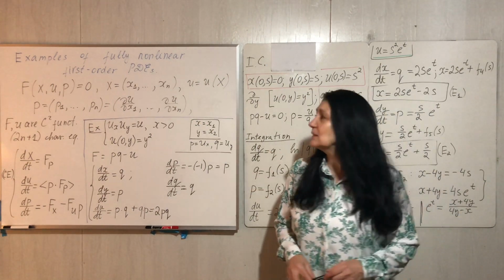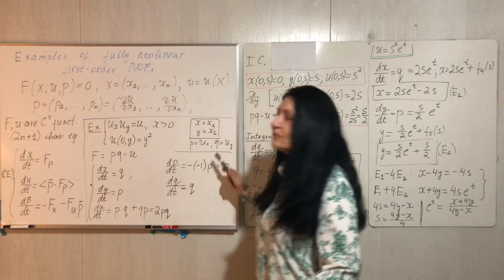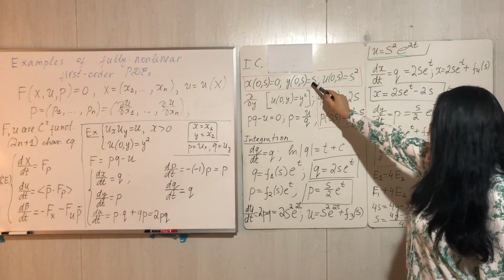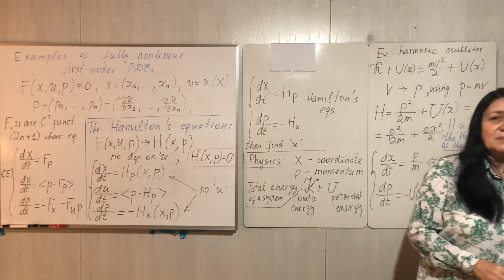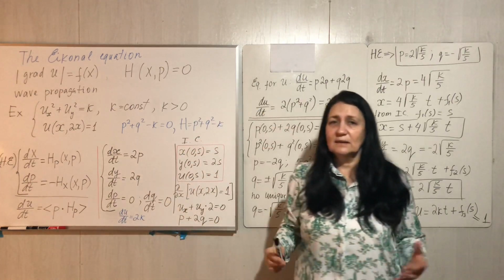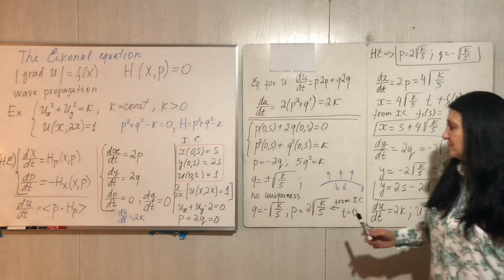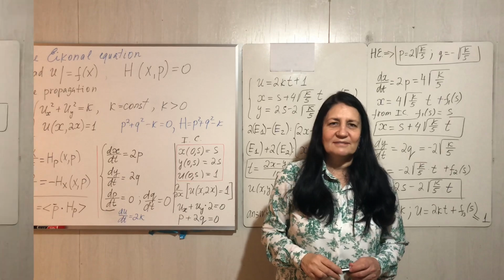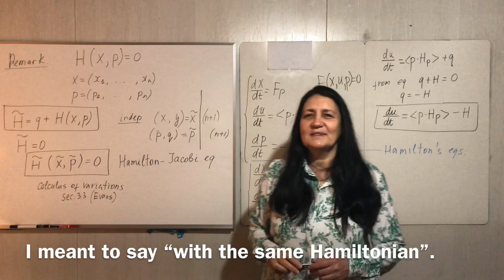PDE. Lecture #12. Examples of fully nonlinear first-order PDEs.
In this lecture we consider a couple of computational example by solving Cauchy problems. We show connections with physics by introducing Hamilton's equations and Hamiltonian. We also mention the eikonal equation and Hamilton-Jacobi equation.
1:35 - solving a nonlinear equations;
16:14 - Hamilton's equations;
18:45 - Hamiltonian for harmonic oscillator;
22:50 - solving the eikonal equation;
36:55 - remark on the Hamilton-Jacobi equation.